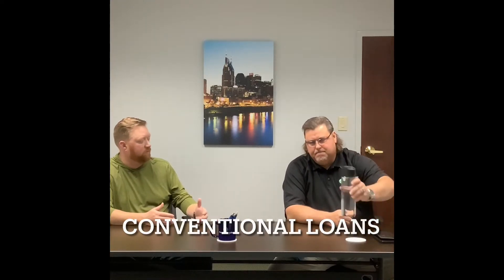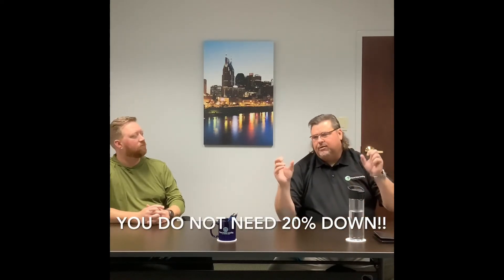Jeff Daniels of Planet Home Lending and I talk CONVENTIONAL LOANS 🏠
Jeff Daniels of Planet Home Lending and I talk Conventional.